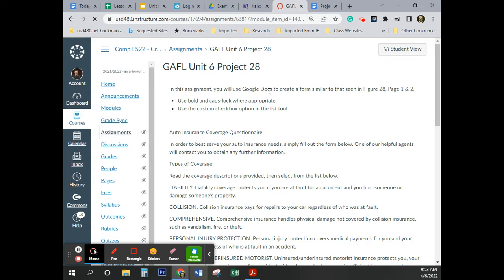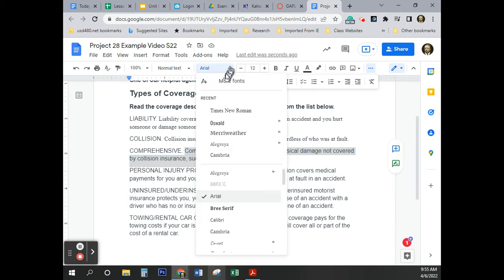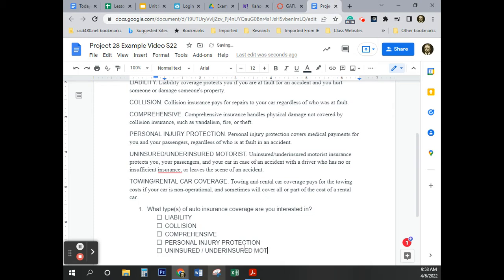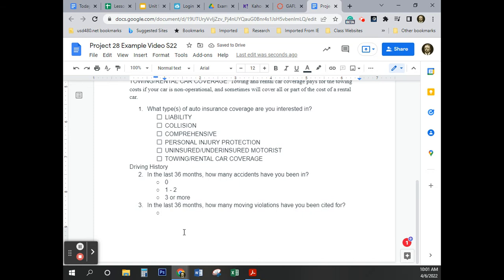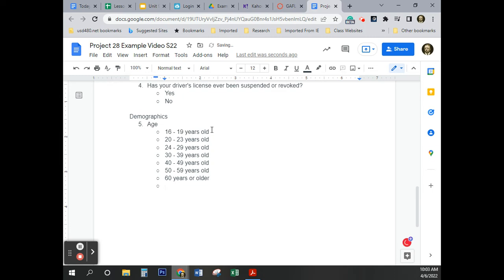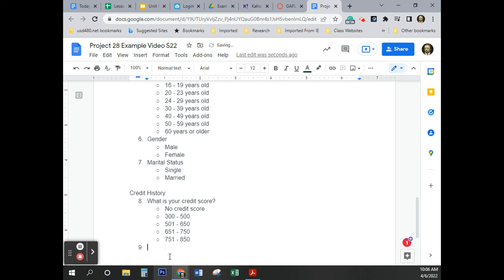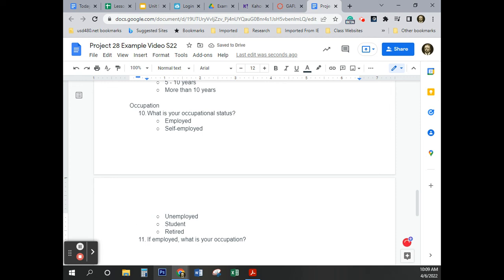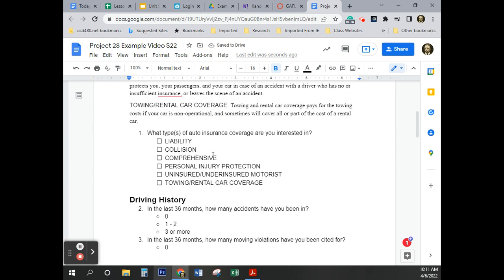GAFL Unit 6, Project 28 Video Guide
This video guide is for Google Apps for learning Financial Literacy, Unit 6 Project 28. This is very different than the instructions in the text book.
There are two reasons for the change from the instructions in the textbook. The first is simply that Canvas doesn't work well with Google Forms. However, the second reason is a bigger issue.
Based on what I have seen, the students need more practice with using the auto numbering and indented outline tools. With that in mind, the instructions center around the use of those tools. When done, the document will look very similar to what is seen in Figure 28.